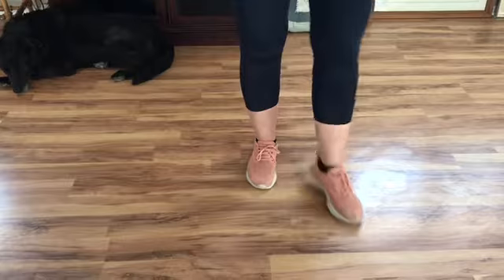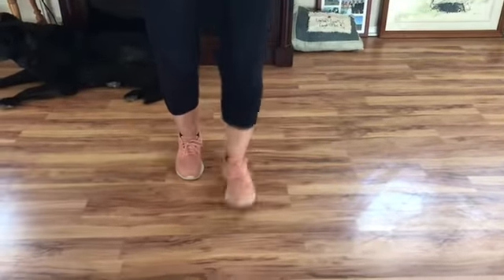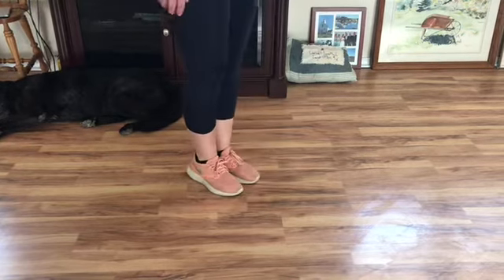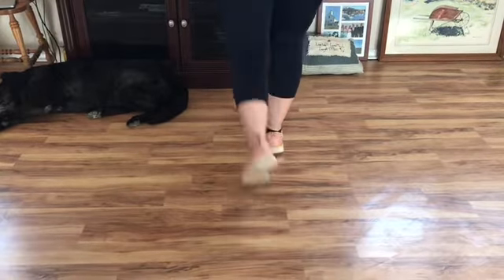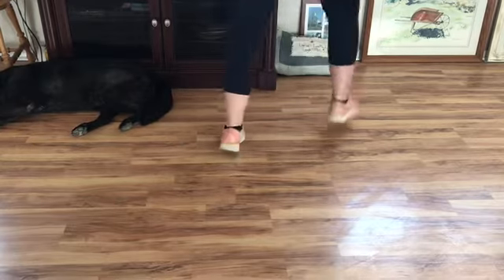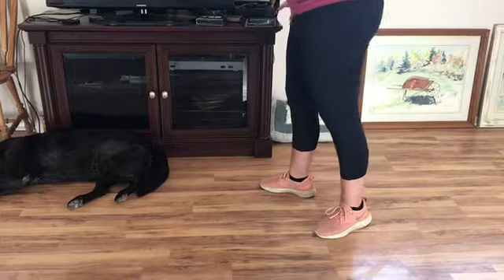Now That I Found You - Break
Intermediate Clogging Routine Choreography by Jackaline Rutter, Song by Carly Rae Jeppsen